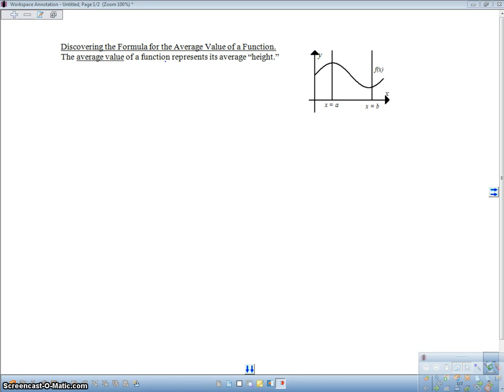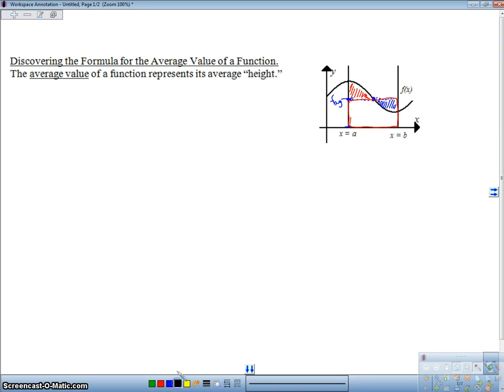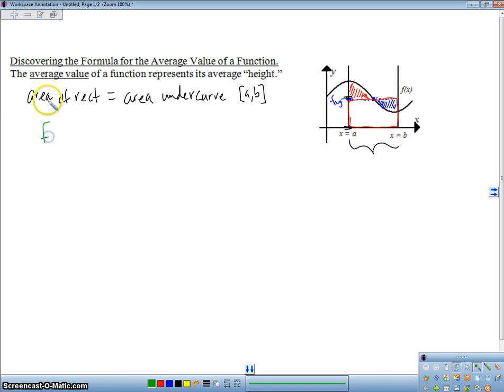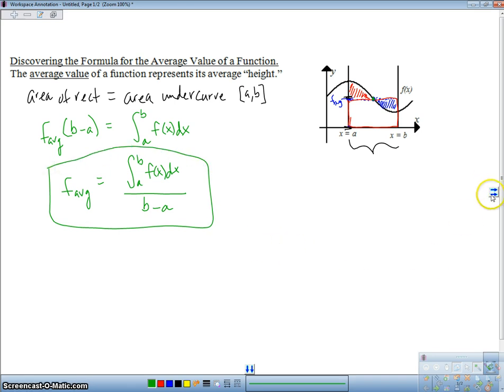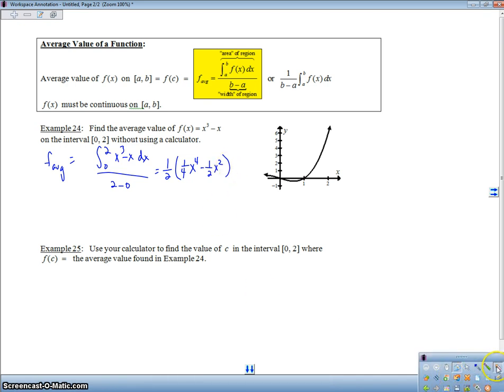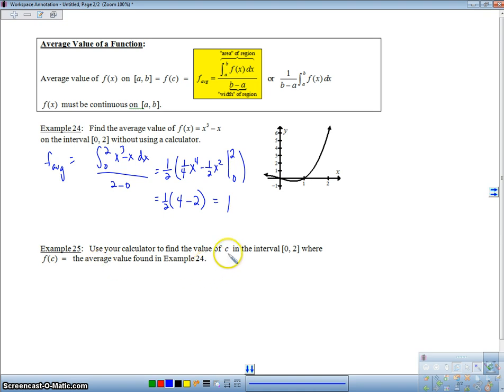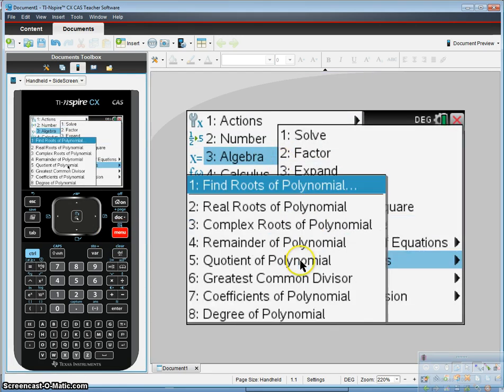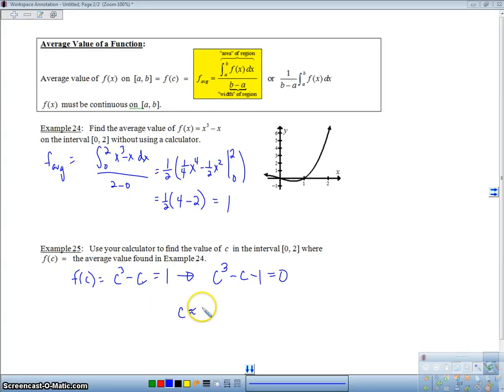AB 6-4/BC 4-3 Average Value of a Function